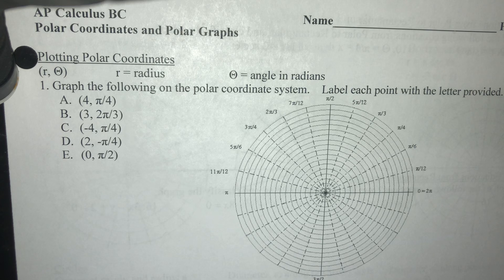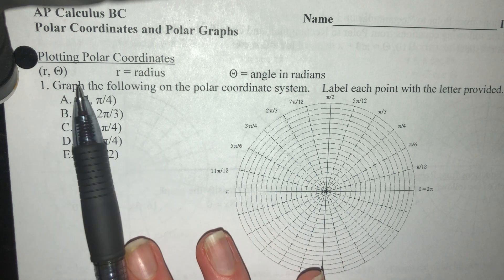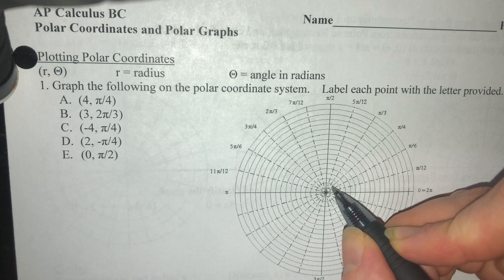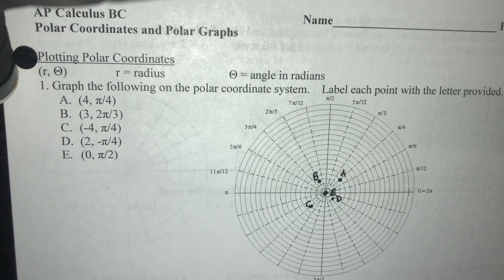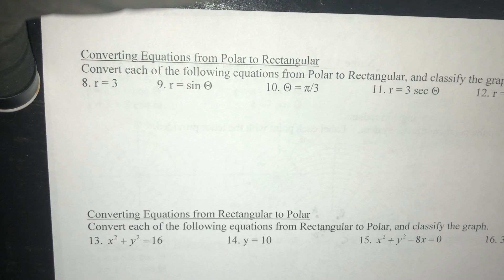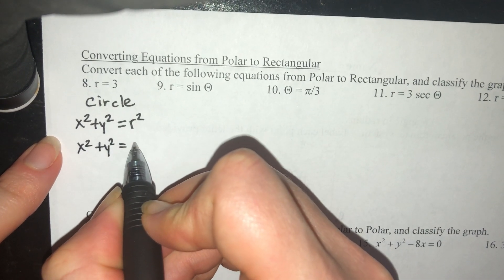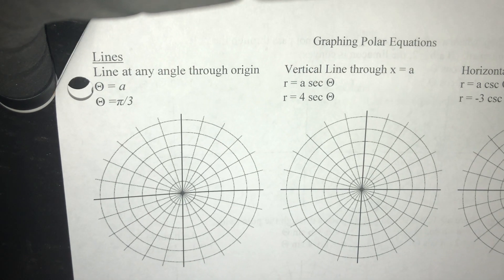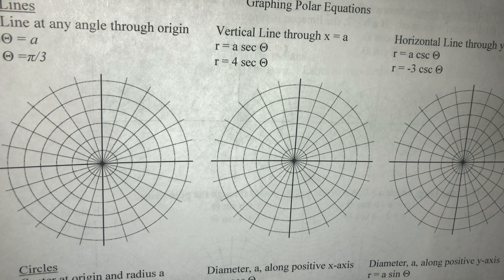Polar Coordinates and Polar Graphs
AP Calculus BC lesson on Polar Coordinates and Polar Graphs